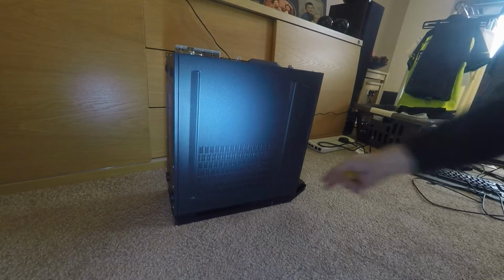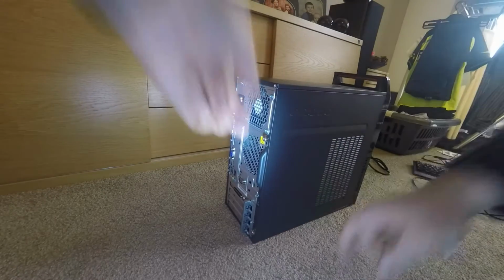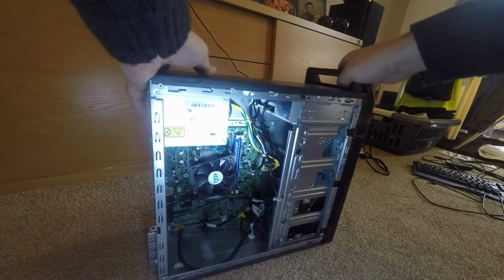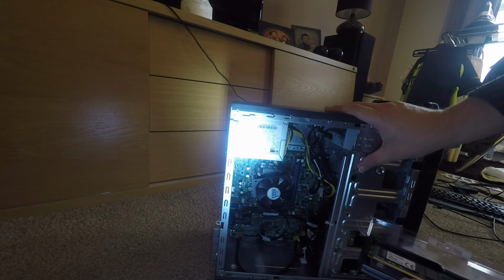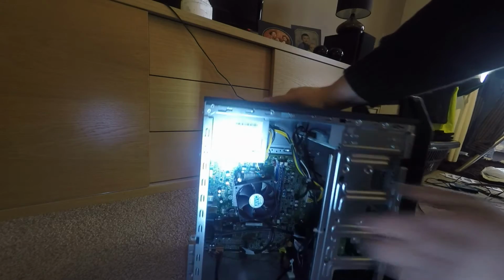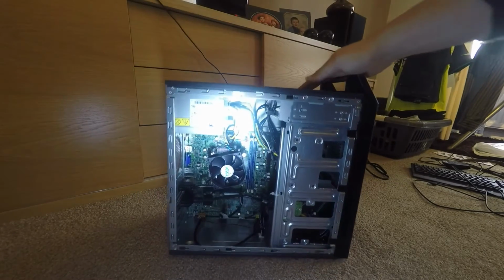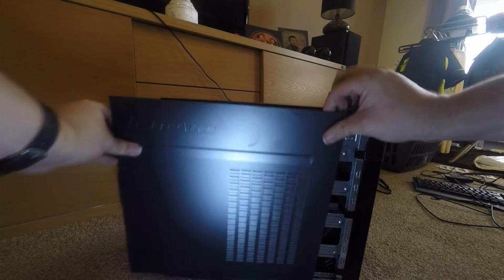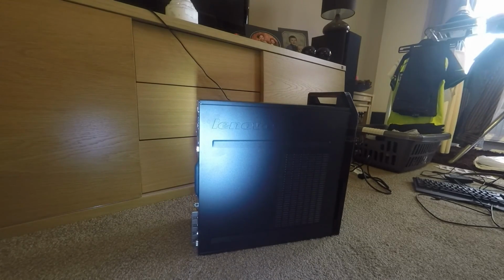Lenovo ThinkCentre 10DR-000DUK E73 Mini tower RAM upgrade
Just bought one of these systems for only £340 (less £75 cashback), as did my friend. This is his getting a little boost of 8GB, to take it to 12GB. Fantastic deal now extended to end of February. Spec is i5-4440s, 4GB RAM, 500GB HDD, DVD Writer, 2x USB 3.0, 4x USB 2.0, VGA, DisplayPort, Audio, onboard Graphics (but has a spare PCI-E), RS-232 and Parallel.